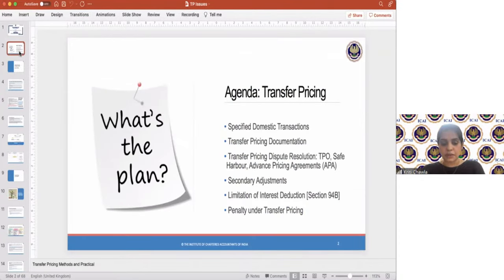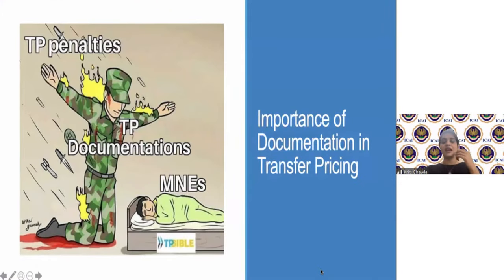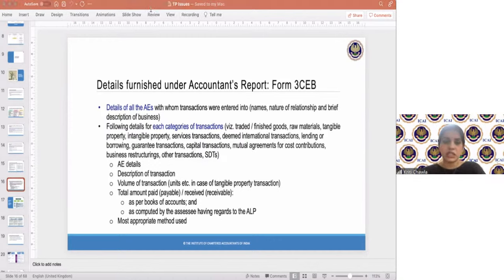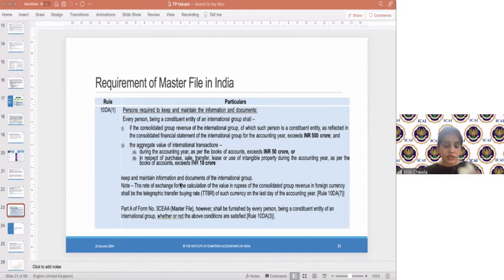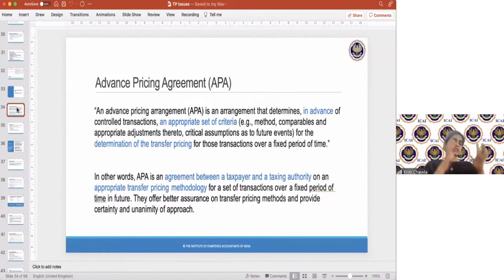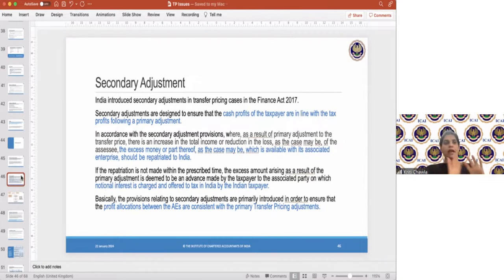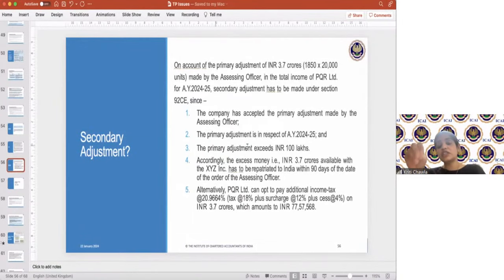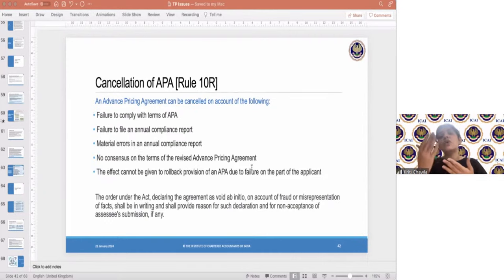Final Paper 4: DTL & IT | Topic: Transfer Pricing | Session 2 | 22 Jan, 2024